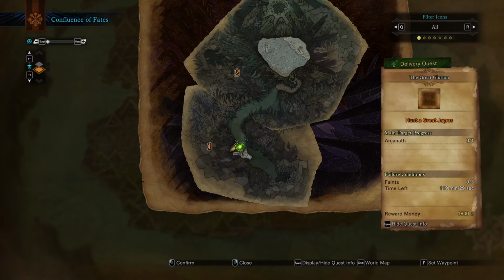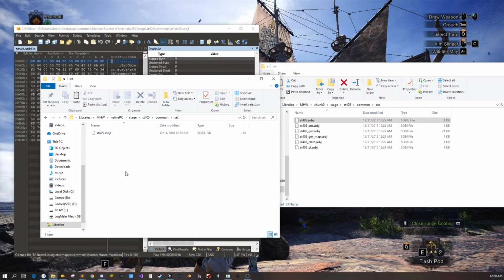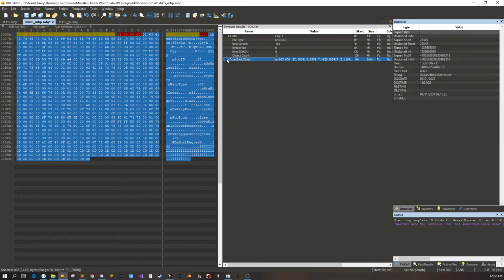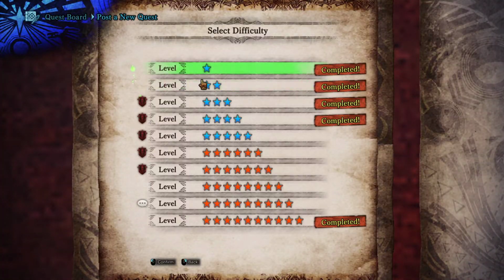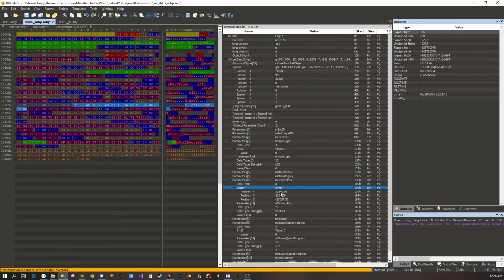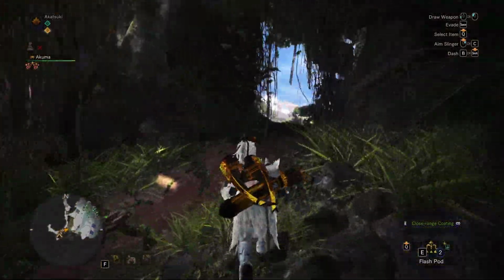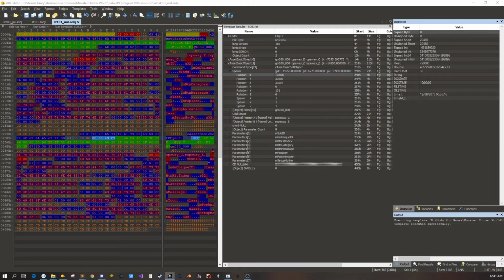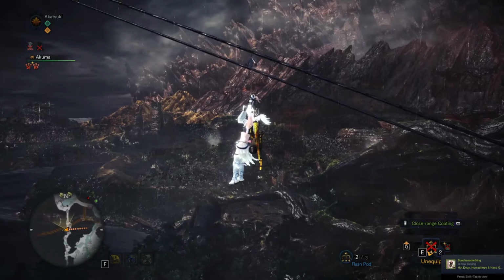[MHW] How to Map Edit: SOBJ (Gimmicks)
Introductory series to Map Editing covering SOBJs